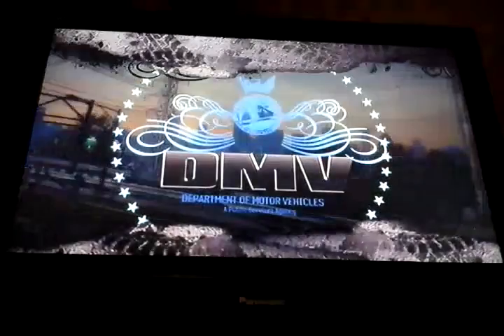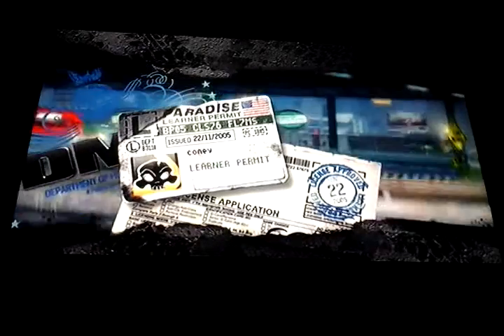Burnout paridice (1) road rage.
Yo guys what is up welcome to the channel I hope you realy enjoy this video. And check out these channels Ross william and Super Sonic Dash.